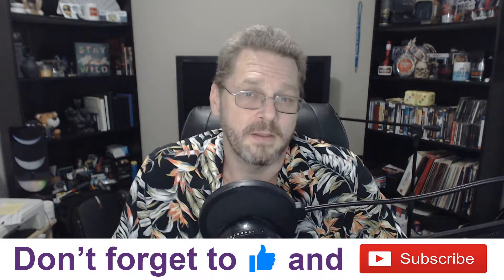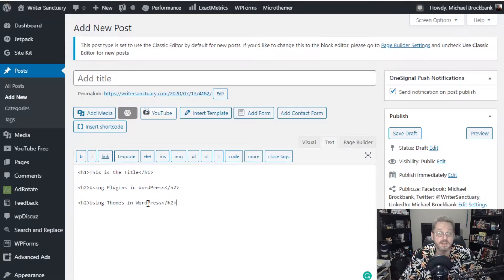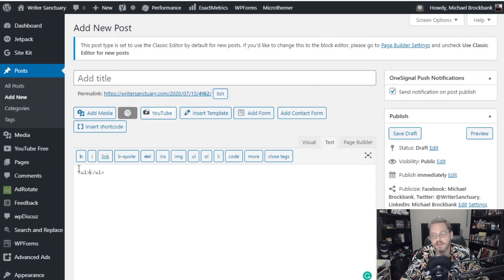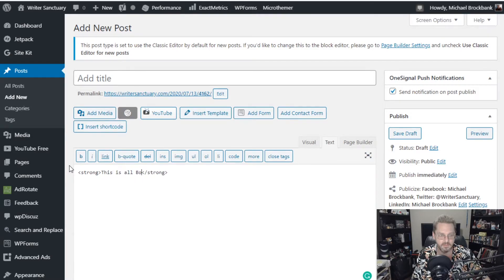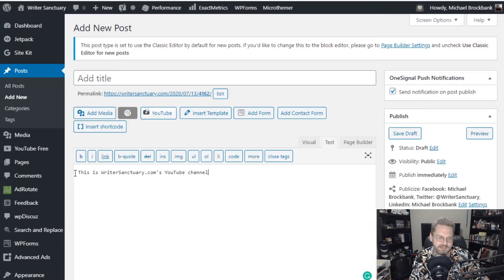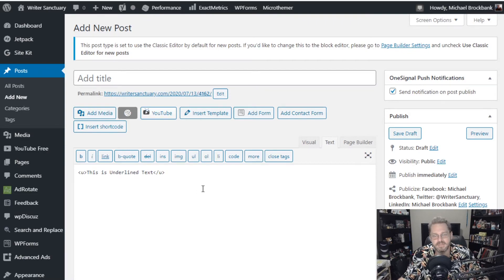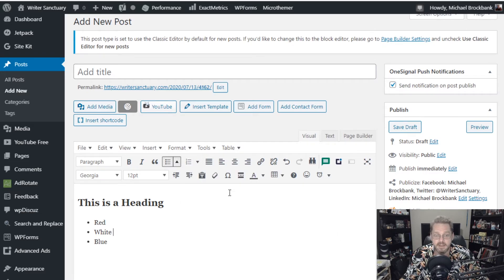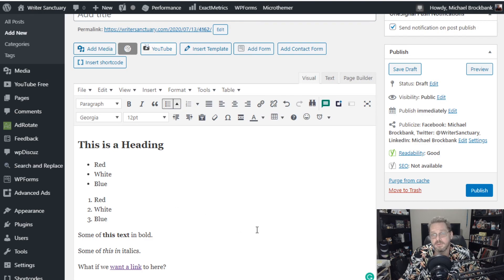6 of the Most Common HTML Elements for Textbroker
Need to know the most common HTML elements in Textbroker? It's actually not that difficult to learn, and today, I'll show you how to use them.

In today's video:

0:59 Headers and Subheadings
4:45 Bullet and Numbered Lists
7:12 Using Bold Text
8:34 Using Italics
9:19 Adding Hyperlinks (or Links)
11:42 Using Underlines
13:44 Using WordPress to Format Textbroker HTML

Knowing how any of these elements work in Textbroker can be a blessing. Not only does it help when writing on the content mill, but they can also help you whether you run your own blog or write for private clients.

The best part is that these HTML elements are not all that difficult to learn. The hardest one is perhaps creating links. However, it doesn't take long to understand how the format works and creating your own.

There is, of course, a lot more things you can do in HTML. However, you won't need to know most of it when writing content for clients in Textbroker. But if you want to learn what else you can do, I'll link to a great website called W3 Schools. In fact, I wish this was around back when I was first setting up my Angelfire website back in 1998.

And, I did write a blog post on my website that goes a bit deeper into formatting HTML for Textbroker. That link is also below.